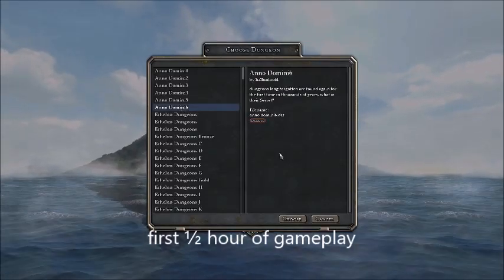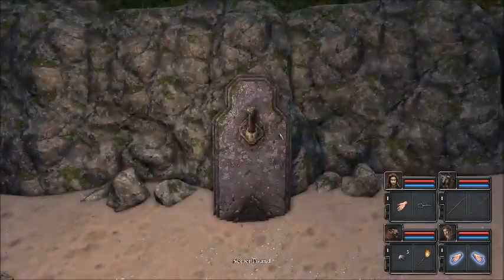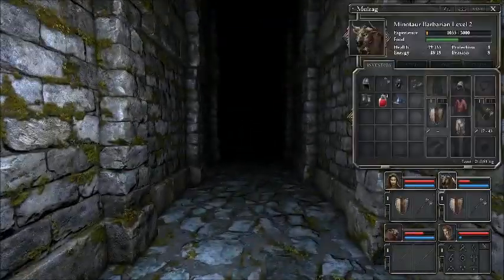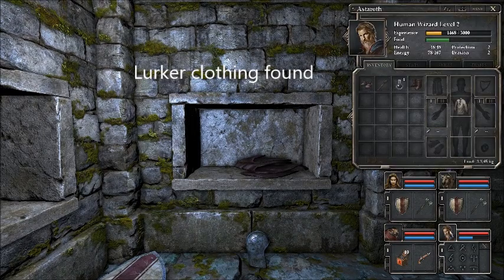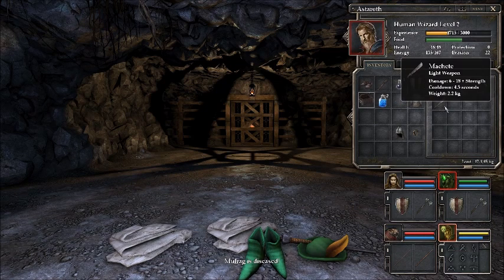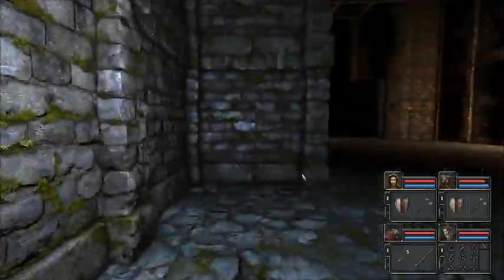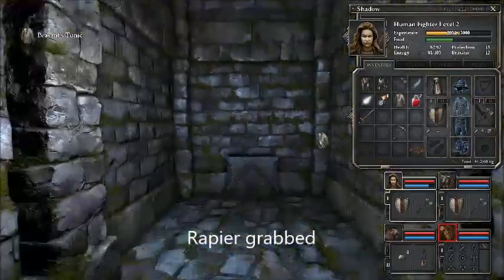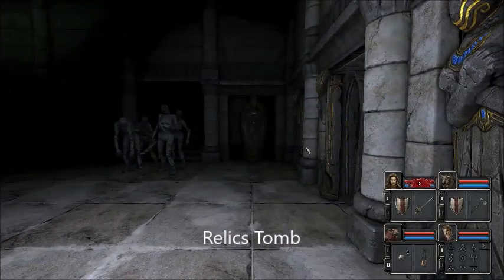Anno Domini: the first Half Hour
Anno Domini first half hour tips and guide